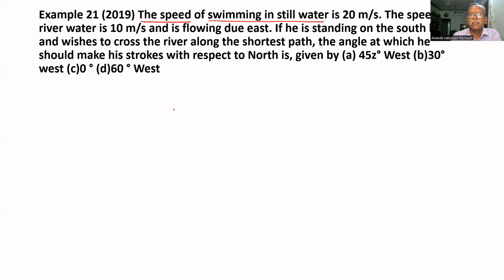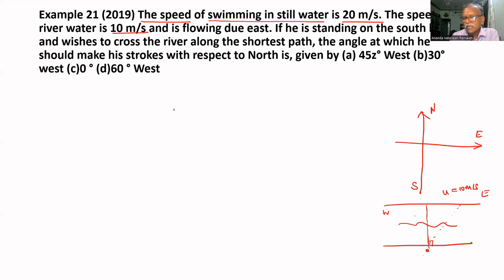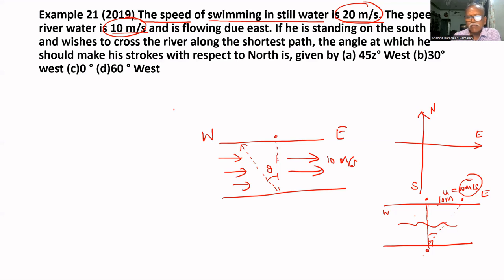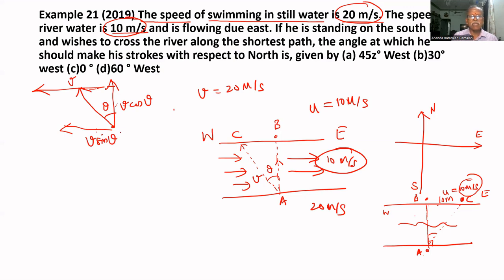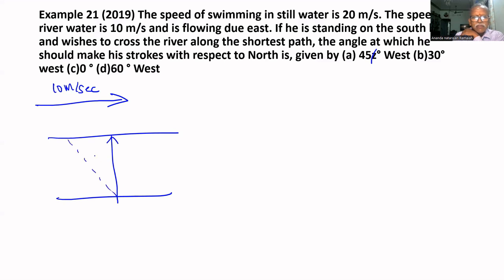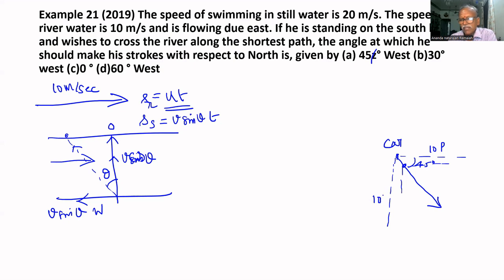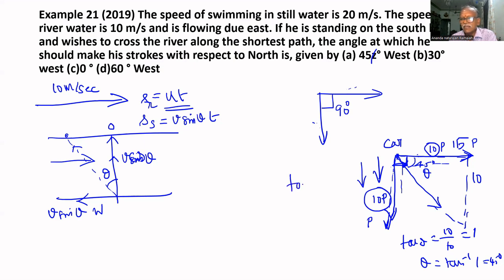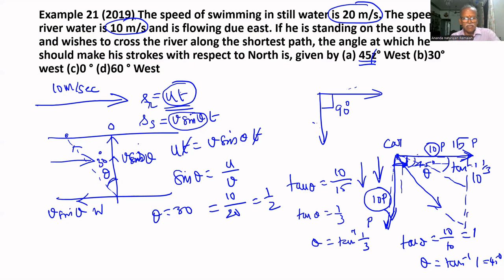NEET class 9 Motion in a Plane Part 1. Details in the Description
Online class for NEET.  Interested students may contact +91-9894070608.
Example 21 (2019) The speed of swimming in still water is 20 m/s. The speed of river water is 10 m/s and is flowing due east. If he is standing on the south bank and wishes to cross the river along the shortest path, the angle at which he should make his strokes with respect to North is, given by (a) 45z° West (b)30°  west (c)0 ° (d)60 ° West